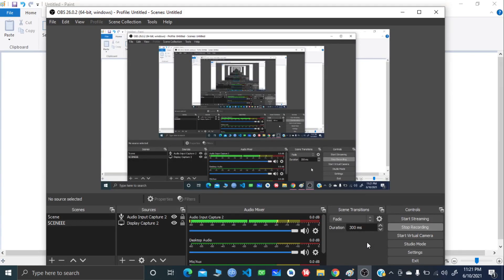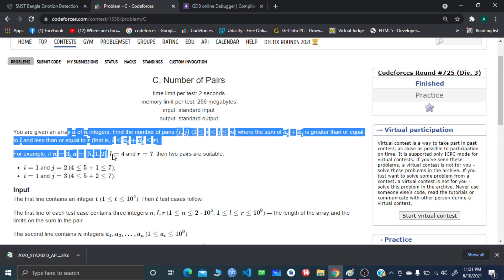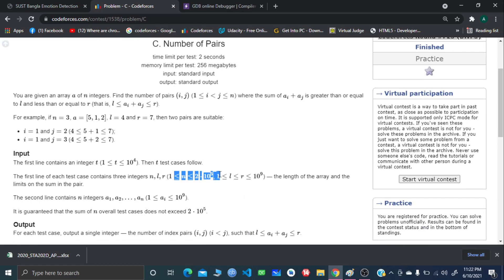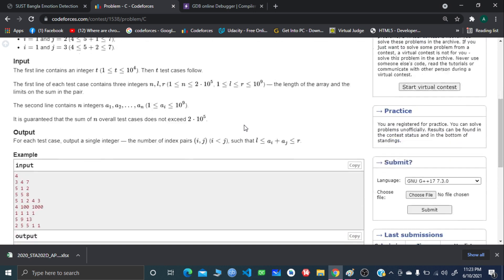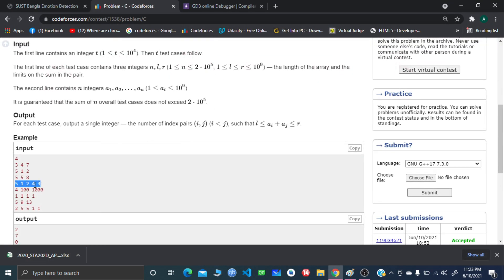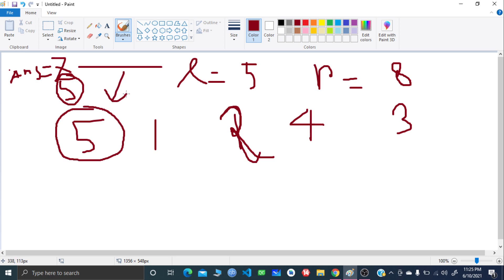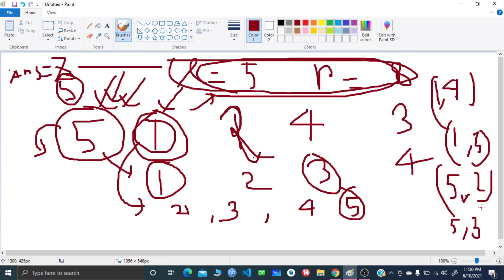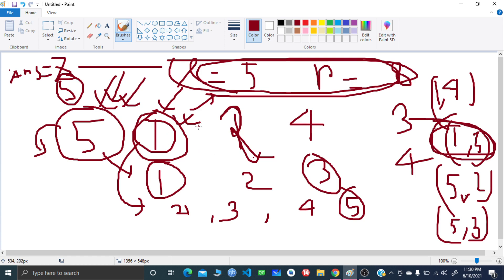C.NUMBER OF PAIRS || DIV 3 ROUND 725 || CODEFORCES